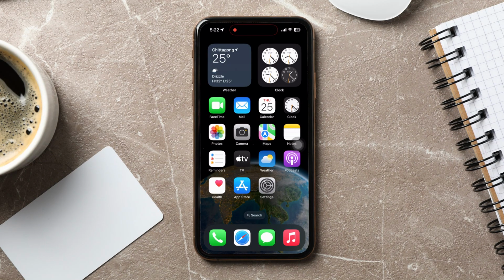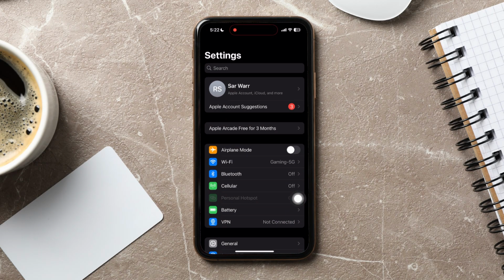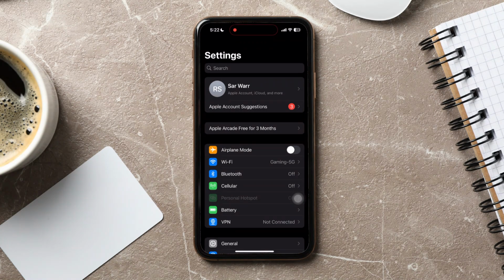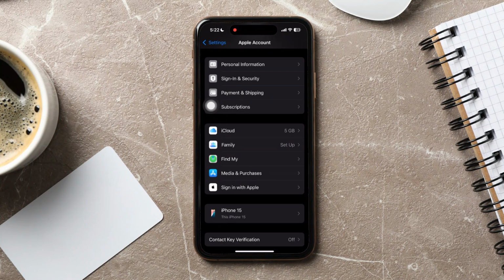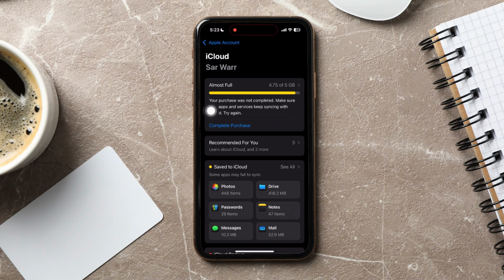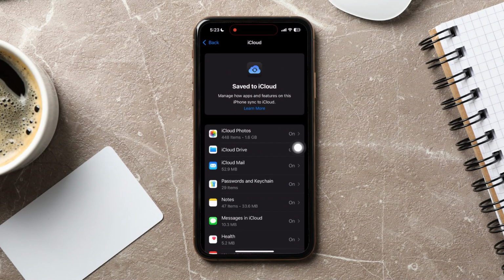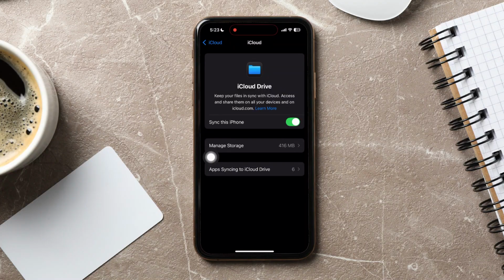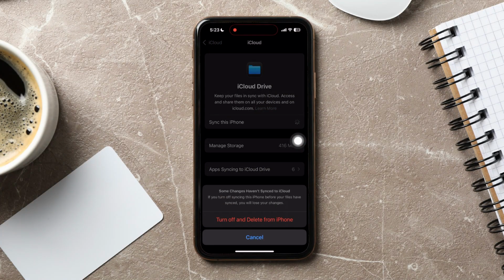How To Turn Off Icloud Drive On iPhone 2026 (Step-By-Step Tutorial)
Today I'll walk you through how to turn off iCloud Drive on your iPhone in just a few simple steps. You'll learn exactly where to find the iCloud Drive settings in your phone's system preferences and how to disable it completely or selectively turn off specific apps from syncing. We'll cover what happens to your files when you disable iCloud Drive, how to ensure your important documents are safely backed up before making changes, and the difference between turning off iCloud Drive versus just removing it from your home screen. This straightforward tutorial will help you free up iCloud storage space or simply stop automatic syncing if you prefer managing your files differently on your iPhone.